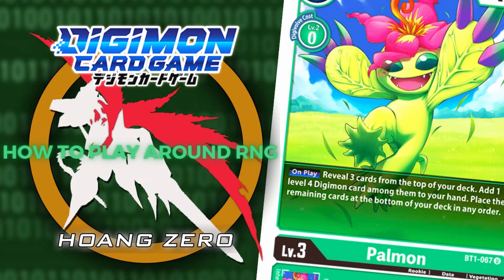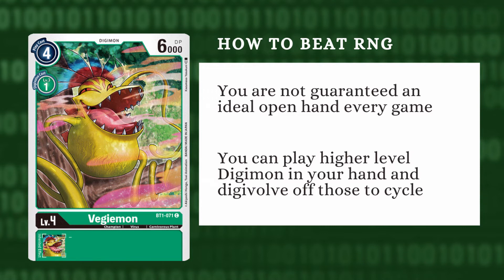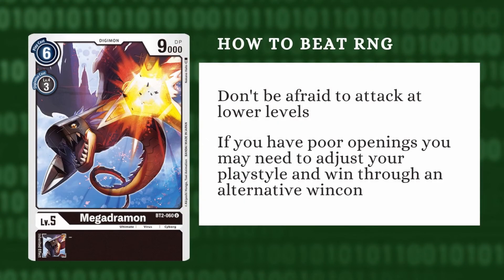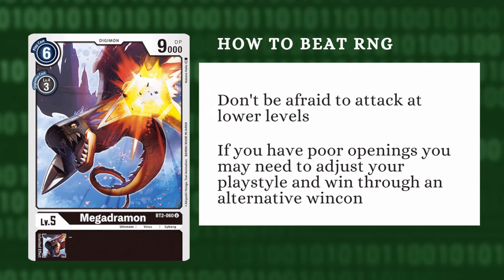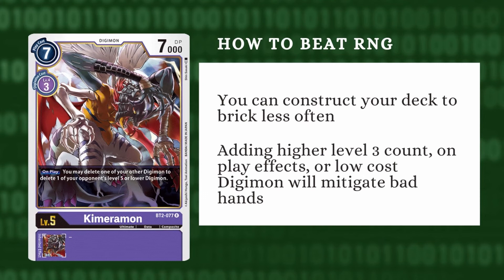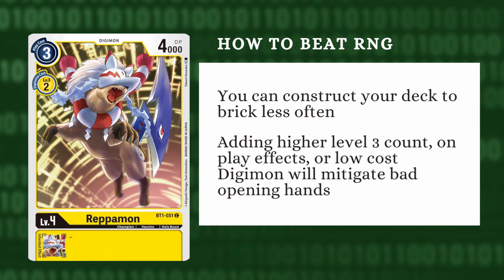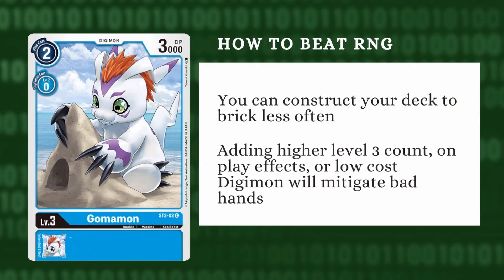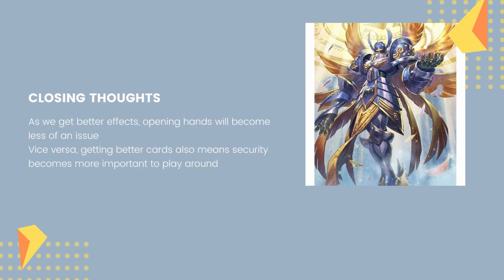Digimon TCG 2020 Competitive Overview - How to Play With Bad Opening Hands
This is Hoang and Zero Raven,  today we present a series containing guides on how to improve your Digimon TCG experience to a competitive level. This video details how to play with poor starting handsl! Both Zero and I have years of competitive TCG experience and have multiple tops in several games. We hope we can use our experience to help you the viewer improve.
Credits: Orangeswim for DigimonCardDev Zaffy for providing quality English proxies DTCGReview for providing up to date data